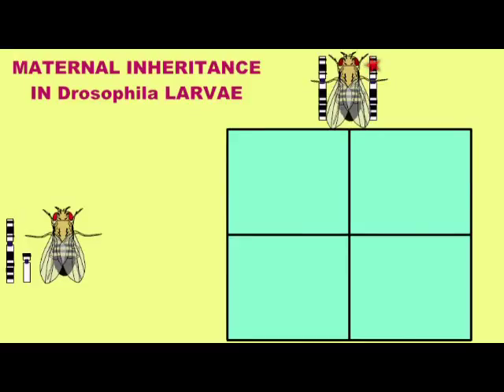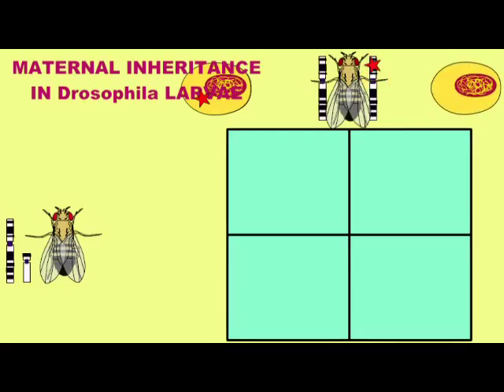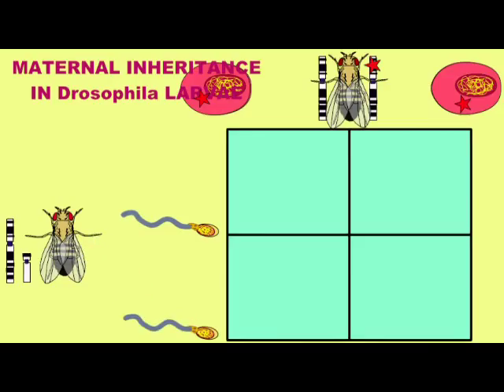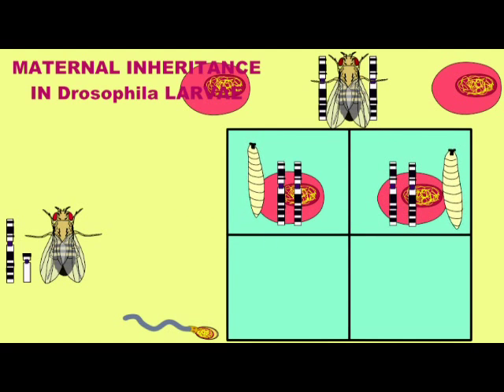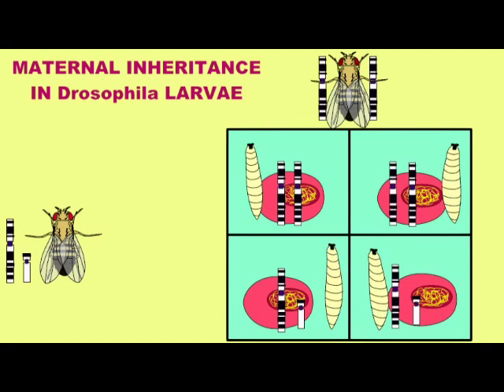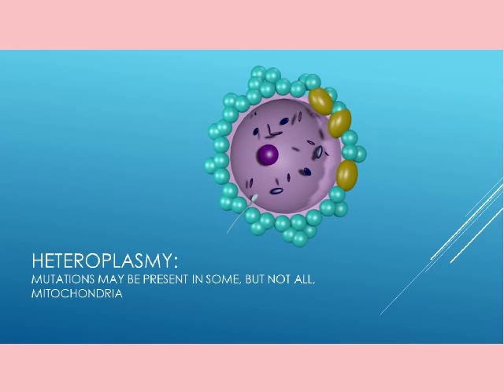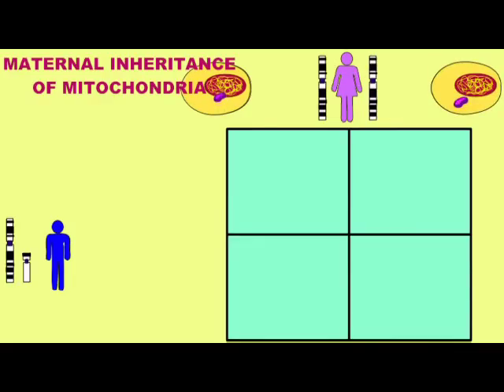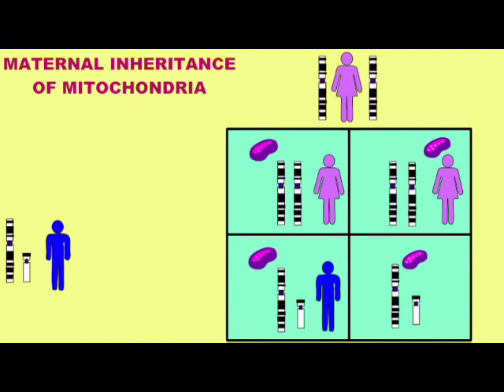MATERNAL INHERITANCE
Description